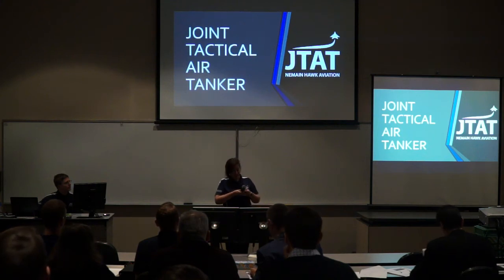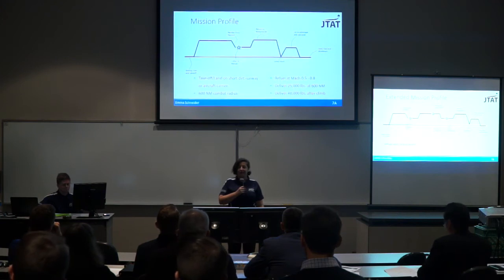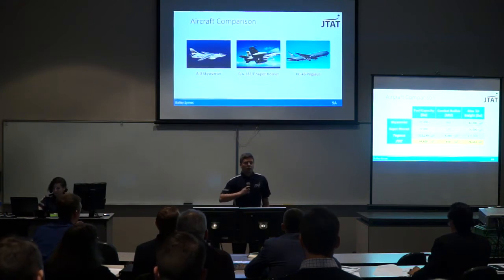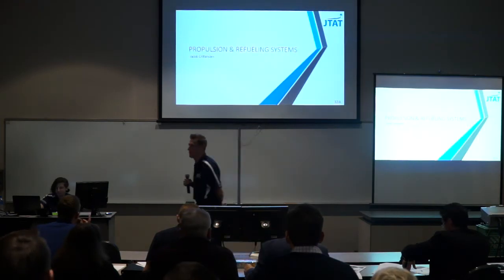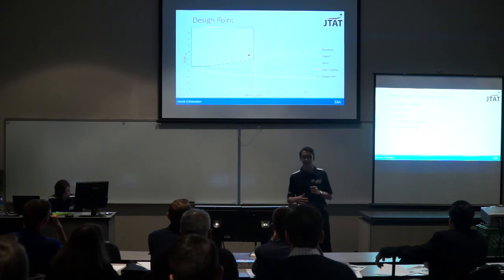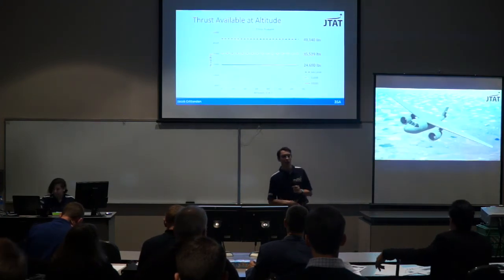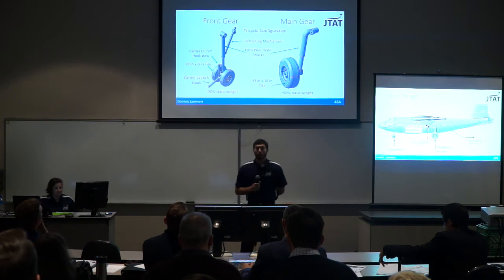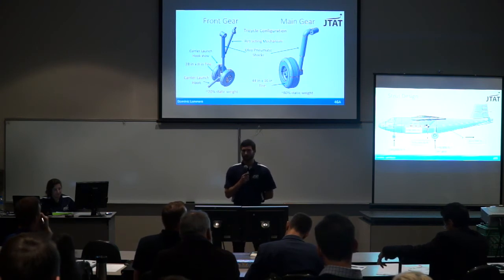Nemain Hawk Aviation: Joint Tactical Air Tanker (JTAT)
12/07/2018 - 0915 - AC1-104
AE 420
Dr. Ashworth / Dr. Haslam